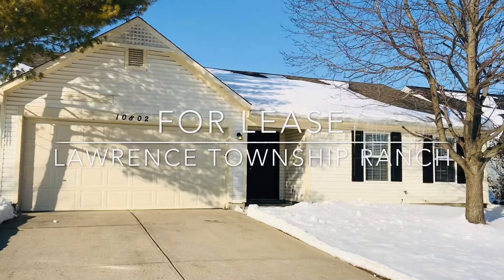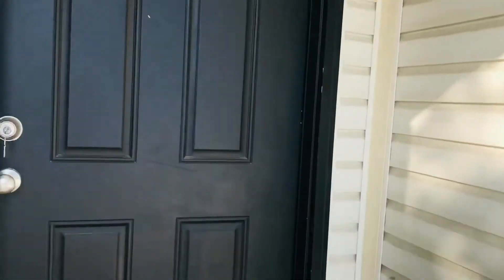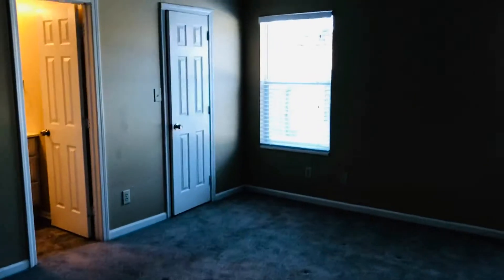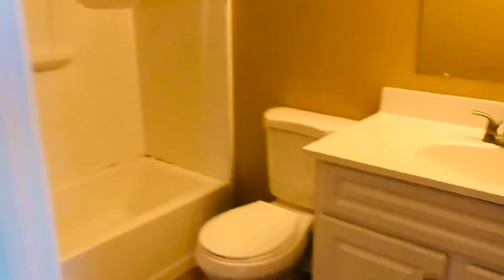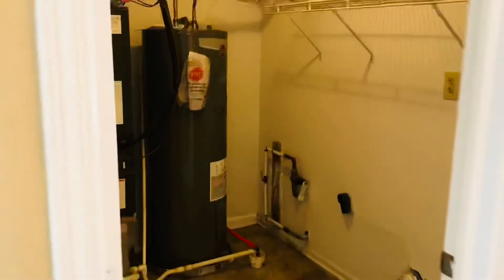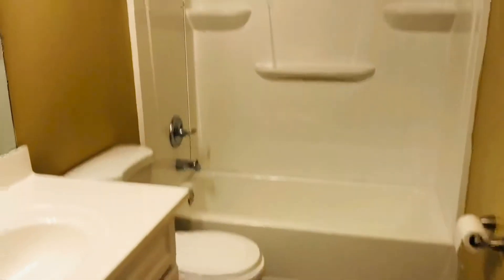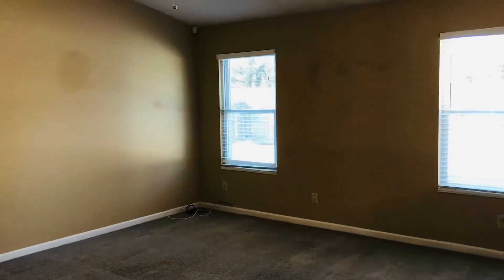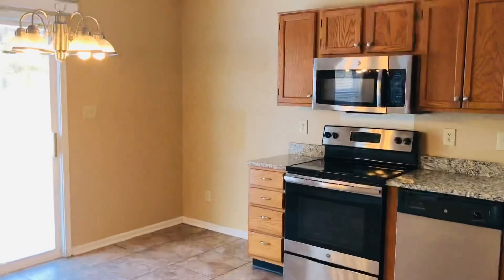10802 Sedgregrass, Indianapolis, IN 46235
Join us on a virtual walk-through of this lovely ranch home in Lawrence Township Indianapolis. It has three bedrooms and two full bathrooms along with a utility room, master suite, and privacy fence in the backyard. Gorgeous kitchen includes granite countertops, pantry, and stainless steel appliances.Easy online application ready for lease.